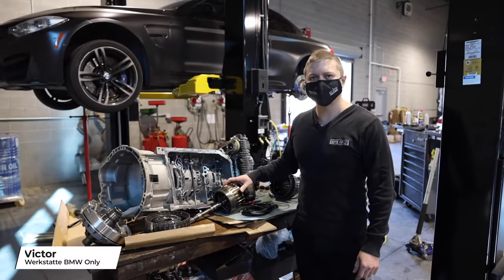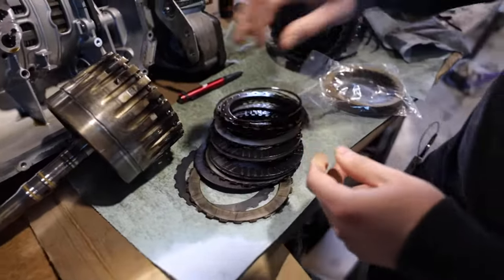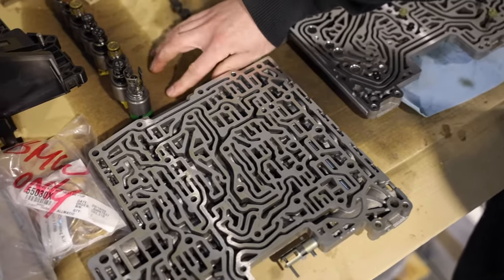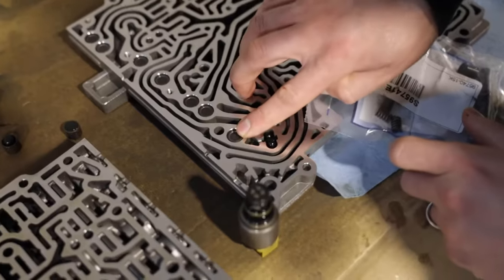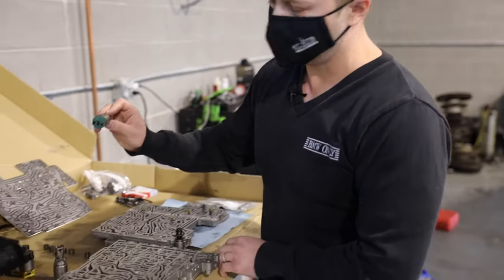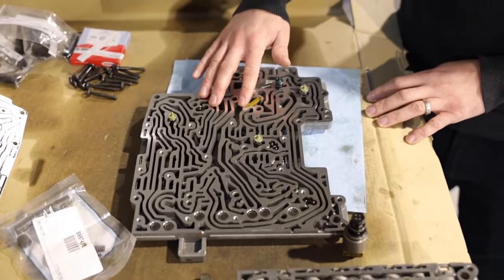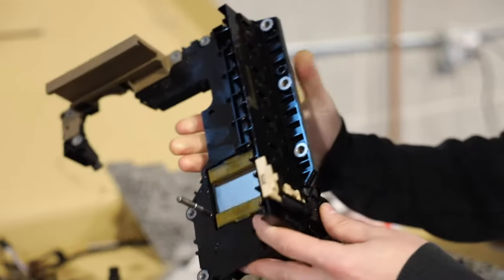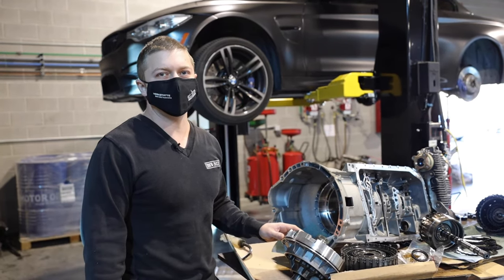Why BMW Transmissions FAIL 6HP19 6HP21 6HP26 6HP32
Here is the most common failure on 6HP19, 6HP21, 6HP26, and 6HP30 transmissions. These transmissions are common on most BMW's. The common solution is as simple as one may think. The main problem comes from the valve body, solenoid pack and pistons. It is important to change out the current pistons to metal spring loaded ones so that they last a longer time.

Follow us or DM us any questions!

We specialize in BMW and Rolls Royce's here in Las Vegas. From simple maintenance to conversions, we do it all.